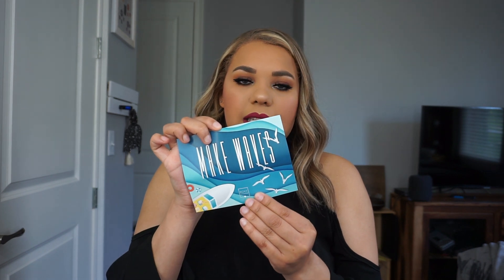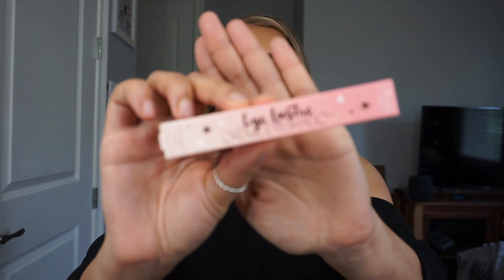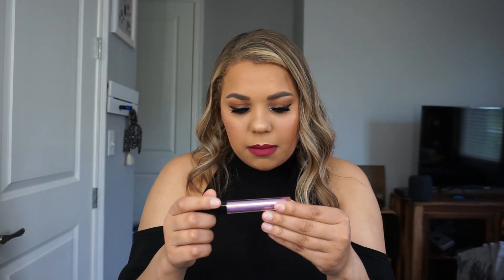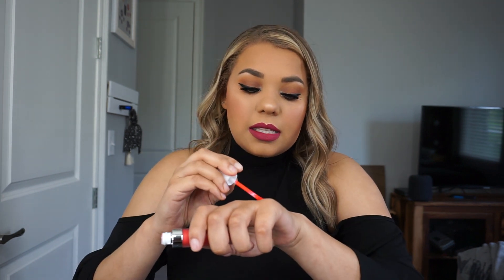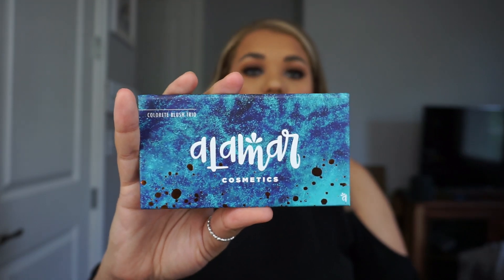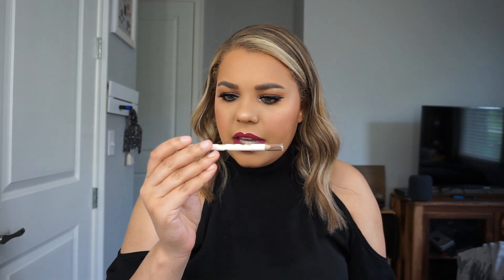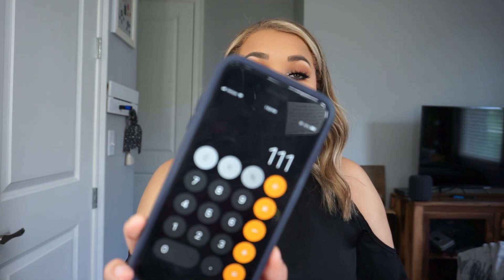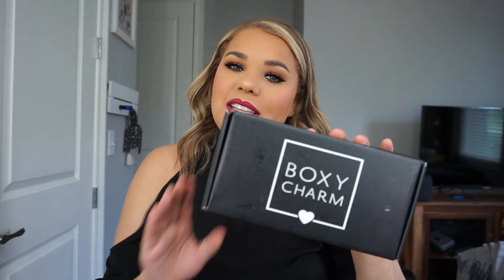BOXYCHARM UNBOXING! MAY 2019 | YESHONEYHONEY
Hey guys! This type of thing is my favorite thing to do UNBOXINGS! I love Boxycharm SO much and this box was bomb!